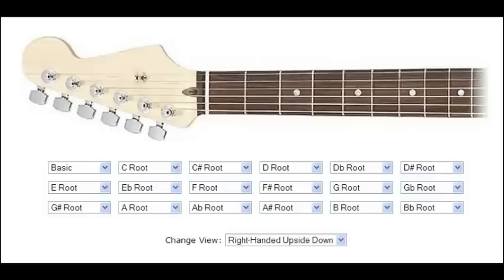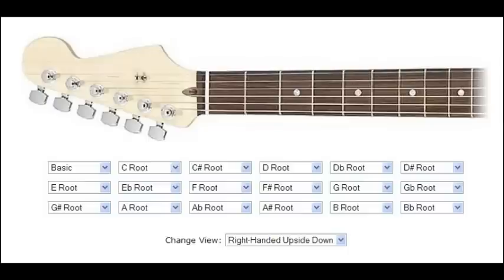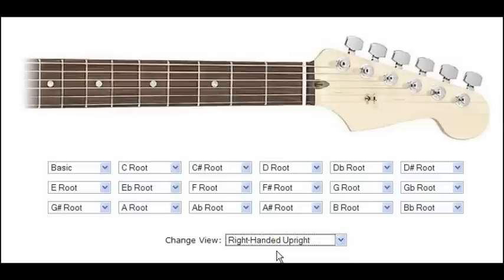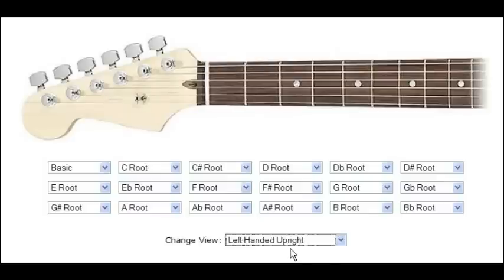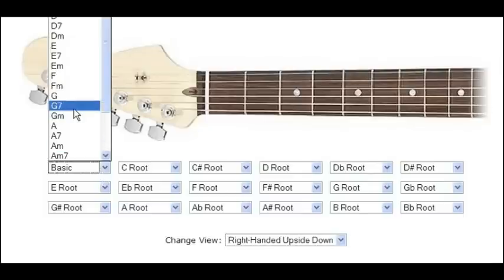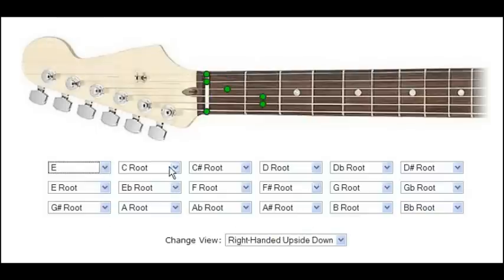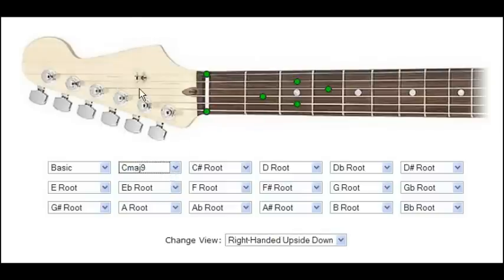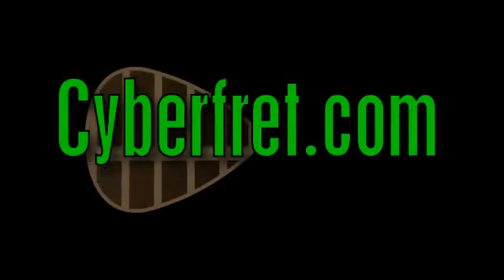How to use the Guitar Chord Finder on Cyberfret.com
This video shows how to use the online guitar chord finder on Cyberfret.com